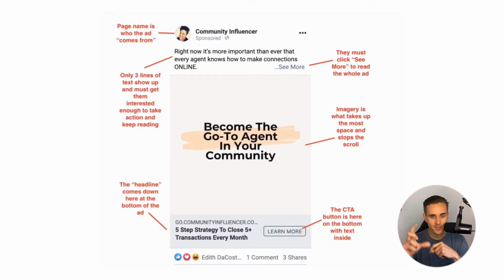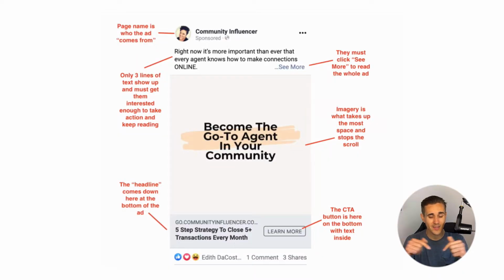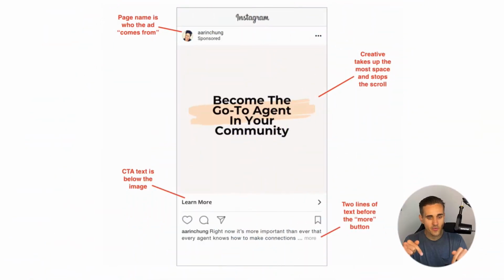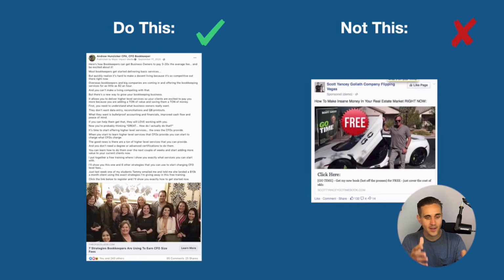10 Tips To Write Better Facebook Ad Copy That Converts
Having great ad copy is a huge factor in successful ad campaigns.

Here's 10 tips you can use to start writing better copy for your Facebook ads so you can start running more profitable ad campaigns.

TIMESTAMPS
0:00 - 10 Tips To Write Better Facebook Ad Copy That Converts
0:48 - #1 Building blocks for a good ad
2:29 - #2 Understand your avatar
3:29 - #3 Where is your customer at?
4:19 - #4 Focus on what is interesting
5:20 - #5 Understanding how the Ads render
7:20 - #6 Be careful with your claims
8:23 - #7 Keep your ad account quality
9:46 - #8 Embrace the white space
10:48 - #9 Congruency is key
11:42 - #10 Pre-frame, pre-qualify and pre-sell
14:37 - Wrap Up